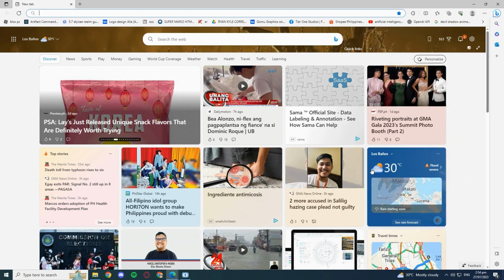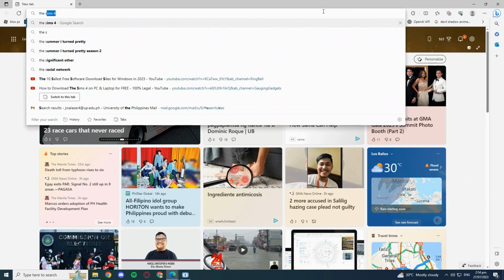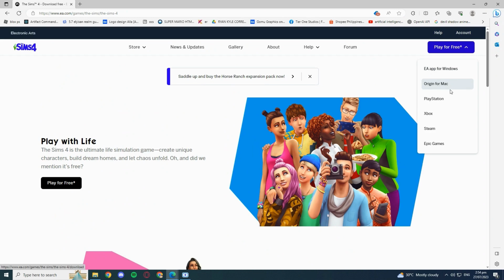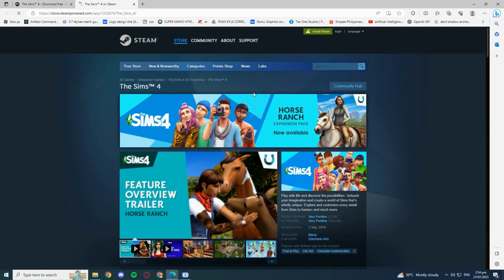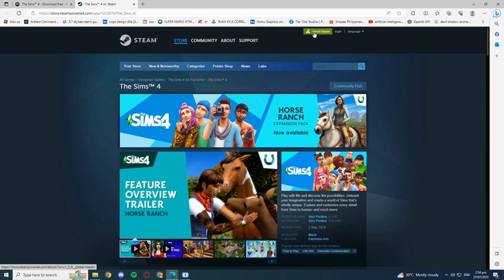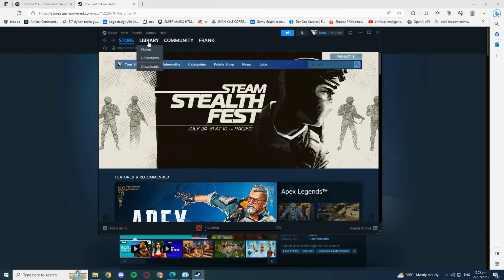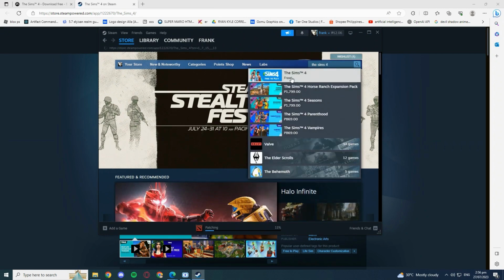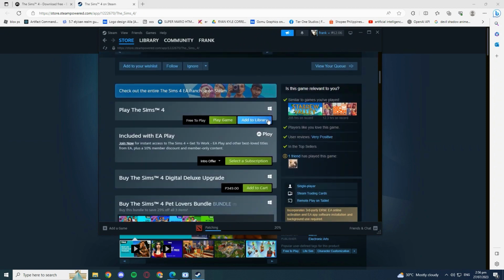How to Download The Sims 4 on PC & Laptop for FREE (2023)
🎮🏡 **Download The Sims 4 on PC & Laptop for FREE (2023) - Step-by-Step Guide! 🆓🎉**

In this exciting tutorial, we'll show you how to get The Sims 4 game for free on your PC and laptop! 😍🔥 Experience the joy of creating unique Sims, building dream homes, and exploring a vibrant virtual world without spending a dime! 💸💻

- How to find a reliable source to download The Sims 4 for free in 2023
- Step-by-step guide to download and install the game on your PC or laptop
- Tips to ensure a smooth and hassle-free installation process
- Ensuring your system meets the minimum requirements to run the game
- How to avoid potential risks and stay safe while downloading from third-party sources

**⚙️ System Requirements:**
Before diving into the fun, make sure your PC or laptop meets the minimum system requirements for The Sims 4. You'll need:
- Operating System: Windows 7 (64-bit) or higher
- Processor: Intel Core 2 Duo 1.8 GHz or AMD Athlon 64 Dual-Core 4000+ or equivalent
- RAM: At least 4GB
- Hard Drive: At least 15GB of free space
- Graphics Card: NVIDIA GeForce 6600 or ATI Radeon X1300 or Intel GMA X4500

Join us in this adventure to get The Sims 4 for FREE and unleash your creativity! 🏡✨ Whether you're a long-time fan of the series or a newcomer curious to explore the world of Sims, this tutorial is perfect for you! 🤩🎉

🔔 **Stay Updated!**
📺🎮 We aim to bring you the latest updates and awesome content to enhance your gaming experience! 🌟